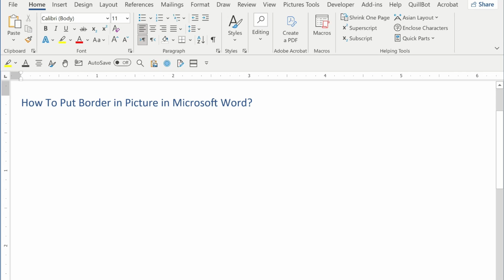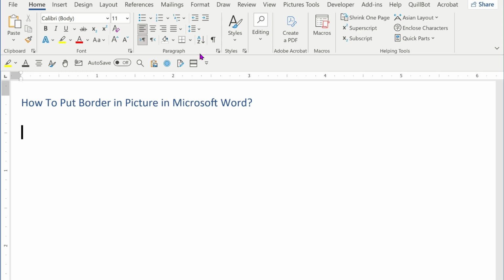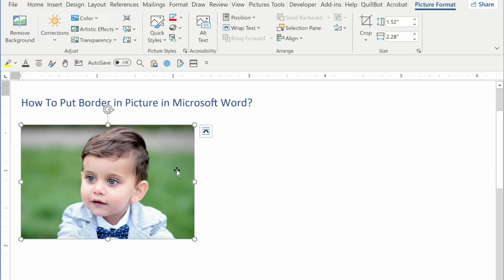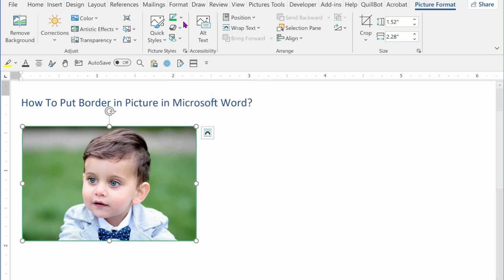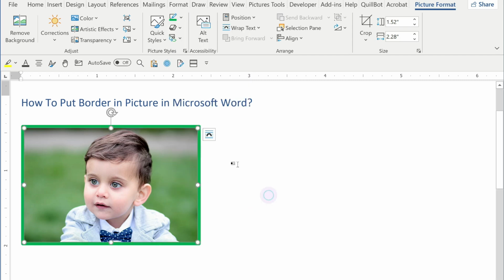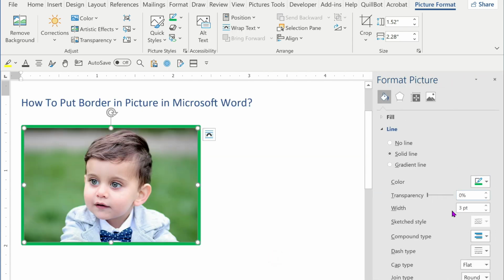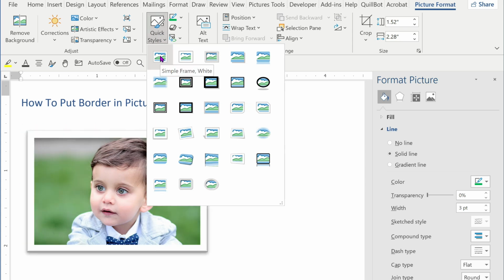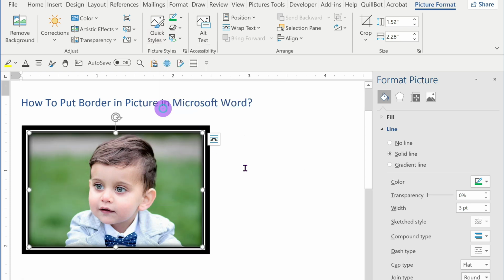How To Put Border in Picture in Microsoft Word